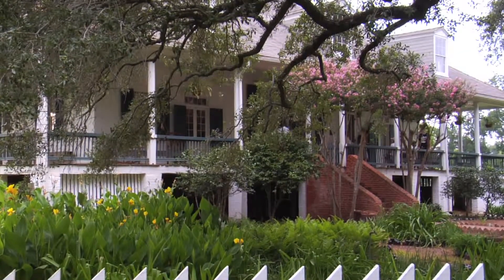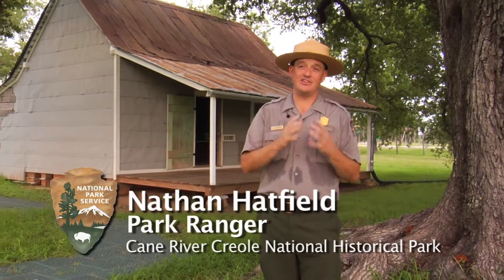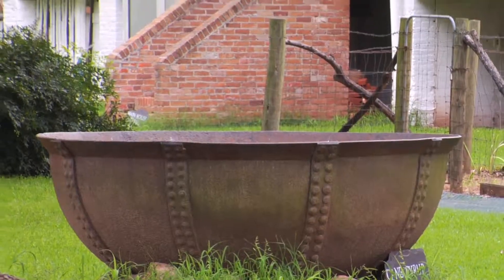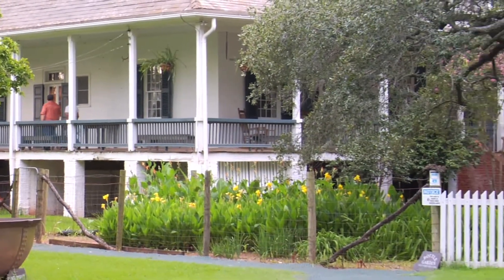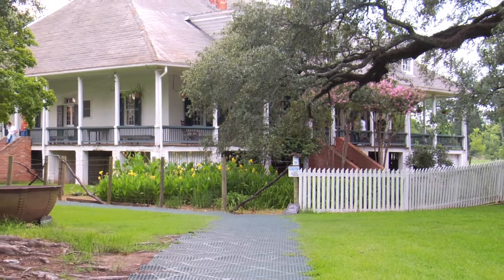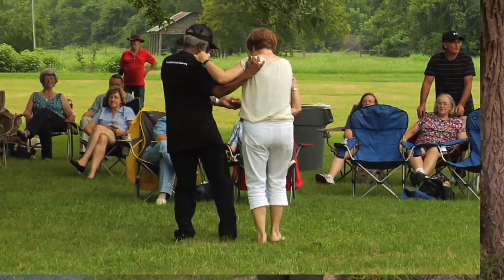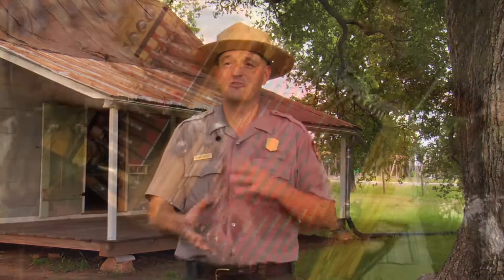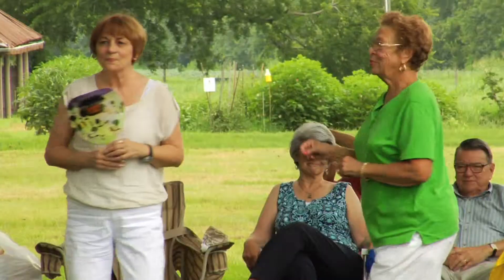Cane River Creole